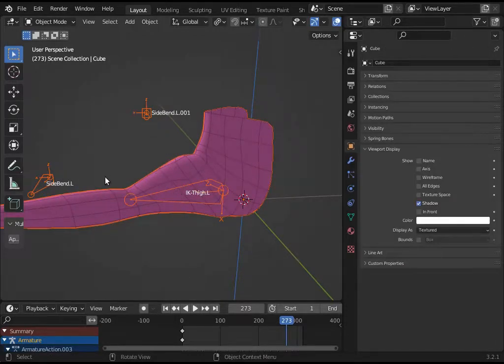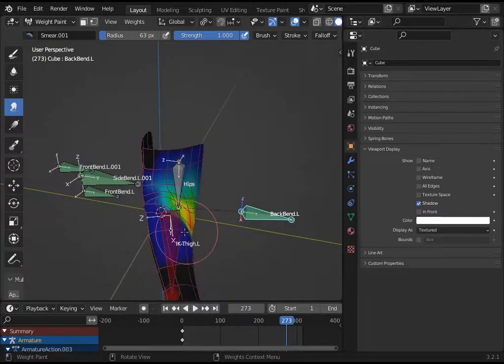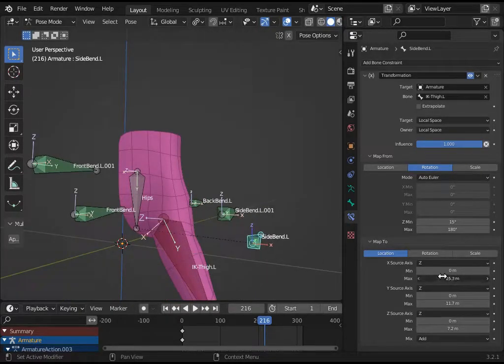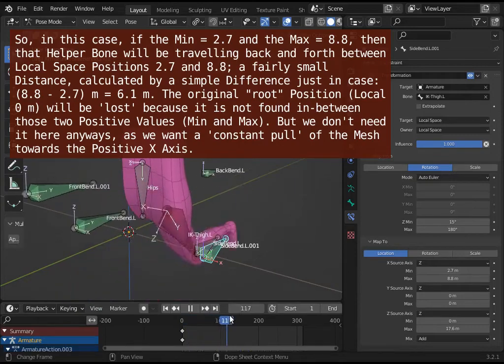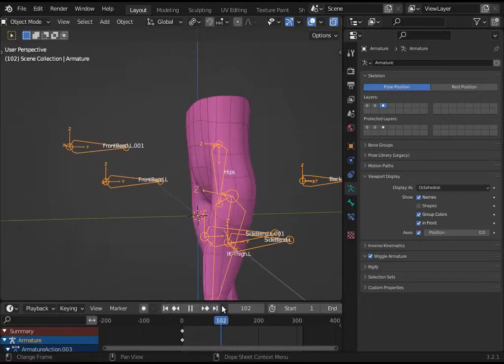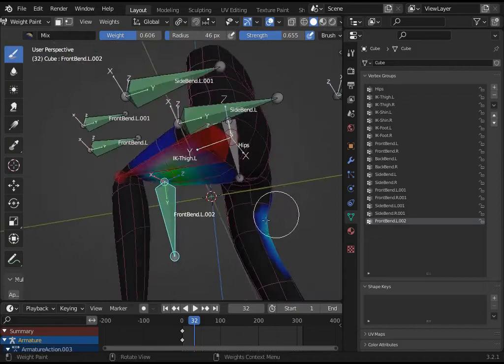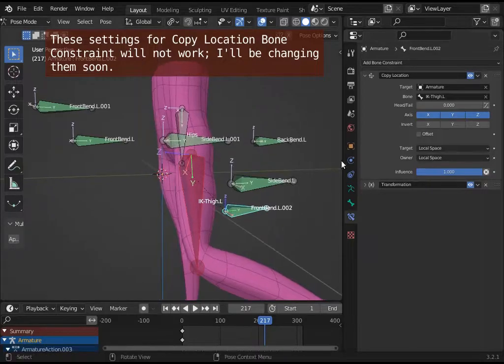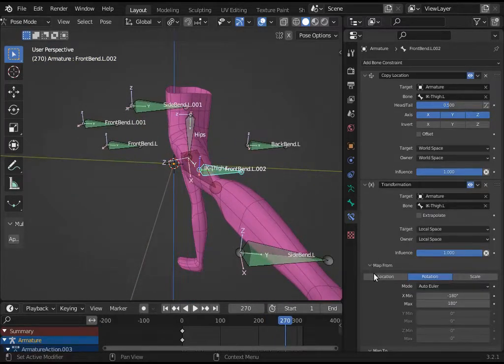🌆Rigs of the Trade # 04 — Part 5/6 ❅ Pelvis Region Rig with Helper Bones [ Intermediate ]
We address a critical Organic Rigging topic: the complex Joint between the Hips and Thigh Bones on a humanoid character.
I'm using a Helper Bones solution instead of a Corrective Shape Keys one; also favoring Transformation Bone Constraint instead of Drivers.

Blender 3.2.1